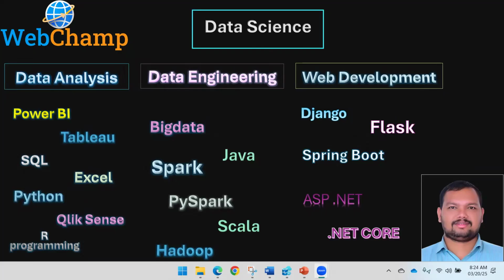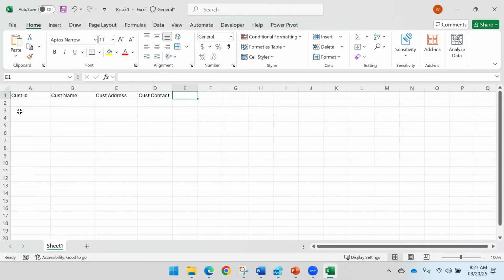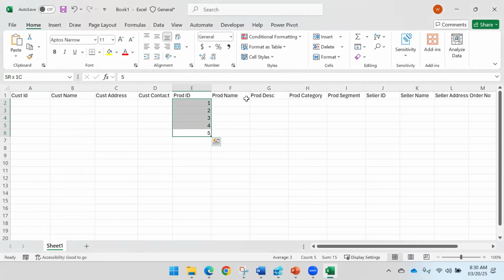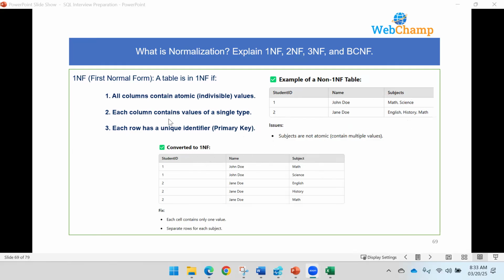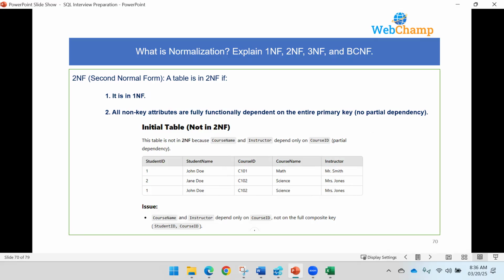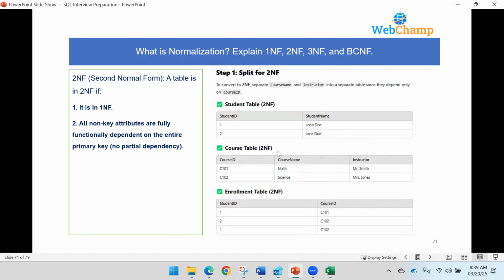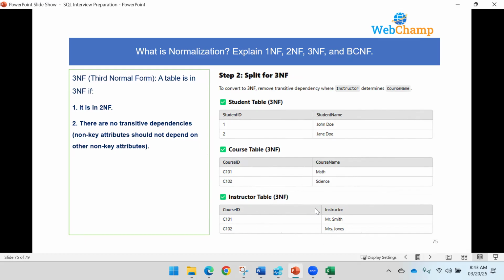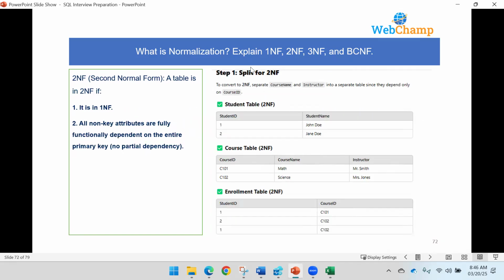SQL Que 31: What is Normalization || Explain 1NF, 2NF, 3NF and BCNF in relational databases.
What is Normalization || Explain 1NF, 2NF, 3NF and BCNF in relational databases.

In this video, we’ll dive deep into the concept of normalization in SQL. Learn why normalization is important for organizing data efficiently and reducing redundancy. We’ll cover the different normal forms (1NF, 2NF, 3NF, BCNF) with clear examples to help you design better relational databases.